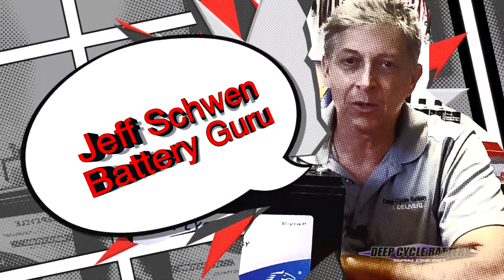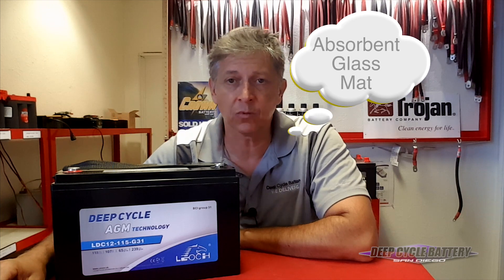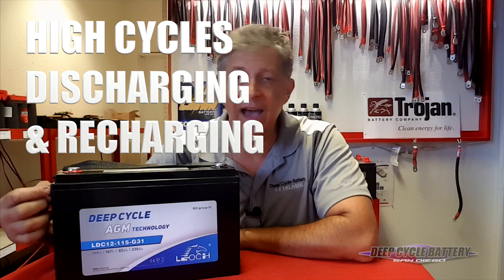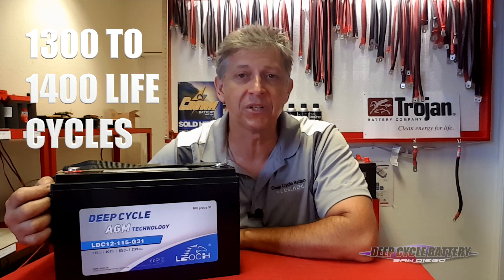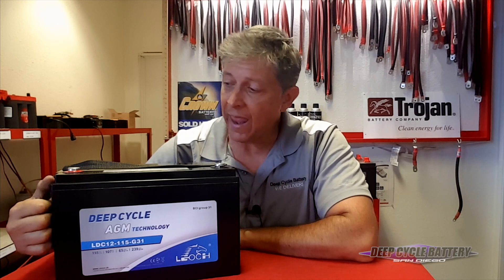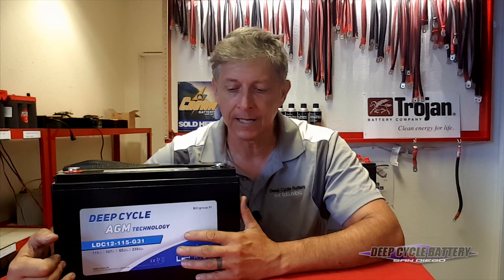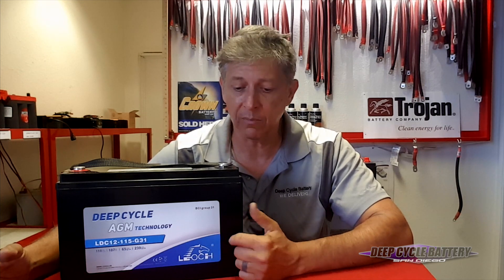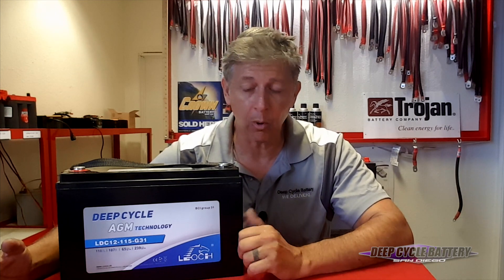Making Batteries Last AGM vs Flooded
In this video,  we discuss the nature of making batteries last.
Inexpensive flooded deep cycle batteries self discharge quickly compared to sealed AGM.
Leoch Battery released their LDC line of deep cycle batteries that can reach a 1300 cycle life to 50% state of charge.
The LDC12-90 has 90 Ah and is built with 99% virgin lead grid plate and active material.
LDC12-90 battery for Airstream highlights:
2 year free replacement warranty
True deep cycle AGM technology
Over 99.9% virgin lead for grid plate and active material
Heavy duty grid/paste design for deep cycle application
Maintenance free, non-spillable, valve-regulated
Double separator configuration:long cycle life & high energy density and super anti-vibration design
Low self discharge for longer shelf life

The Leoch LDC12-90 is a upgraded battery replacement for Airstream Trailers.

select batteries with high cycle rates

select an AGM battery